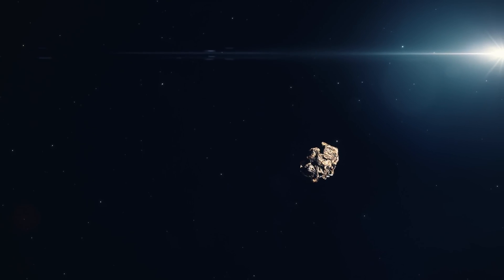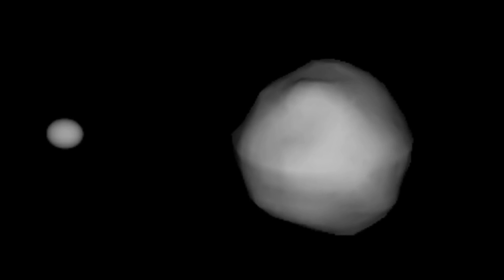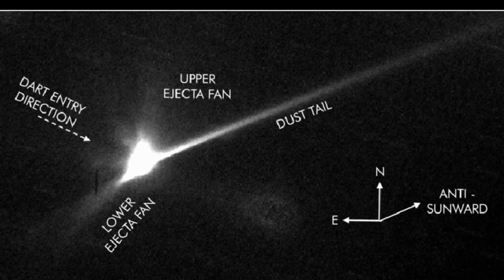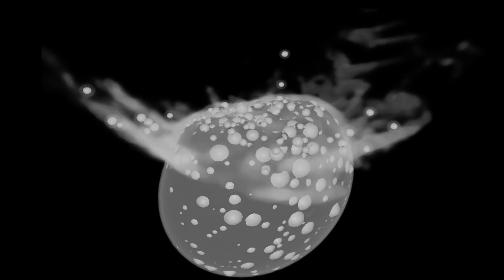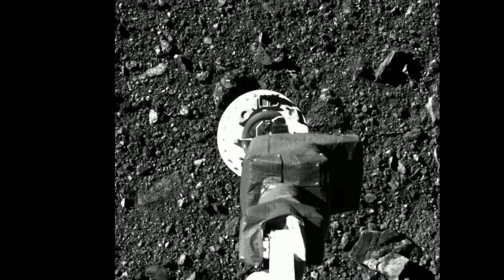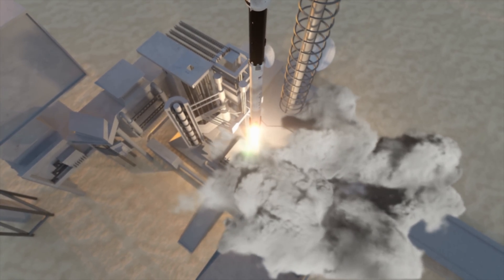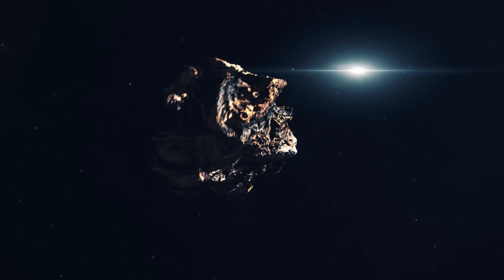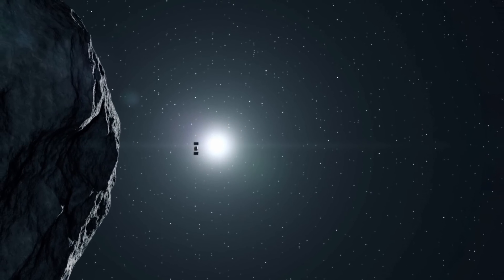Wow, NASA DART Mission May Have Completely Resurfaced The Asteroid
Hello and welcome! My name is Anton and in this video, we will talk about new updates about the DART mission that collided a probe with an asteroid

0:00 DART Updates
0:40 New videos and new animation
1:02 Didymos and Dimorphos in a nutshell
2:10 How this initially affected the asteroid
2:40 What happened to most of the ejecta?
3:50 Complete resurfacing and no crater
4:25 These are rubble piles
5:25 Discoveries of properties of both asteroids
6:55 Overall results and conclusions
7:50 What about other asteroids though?
8:10 Additional info in 2026 from Hera

Images/Videos:
ESA/NASA